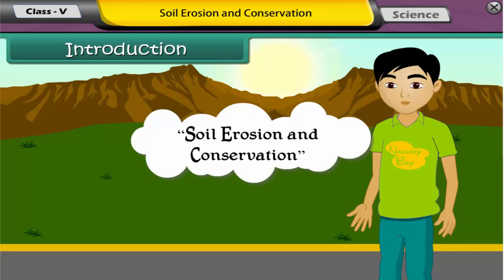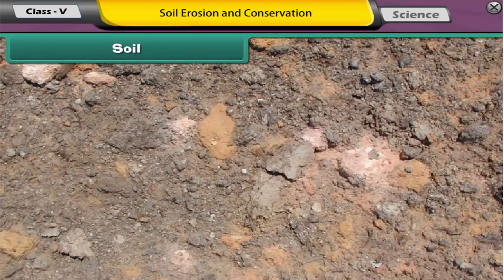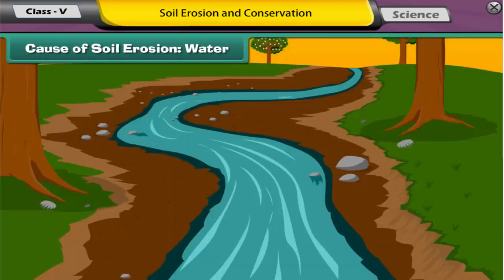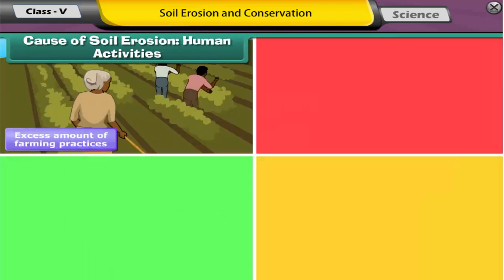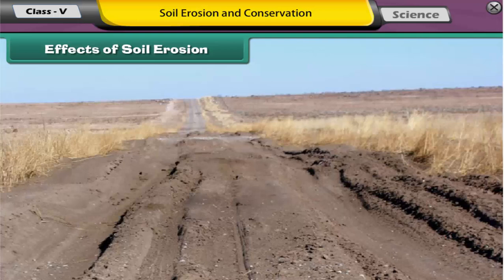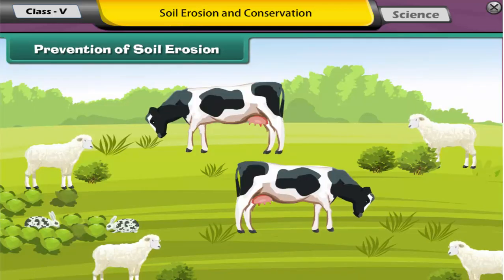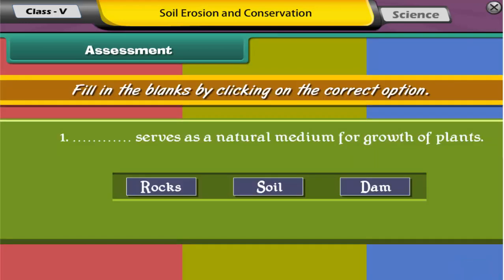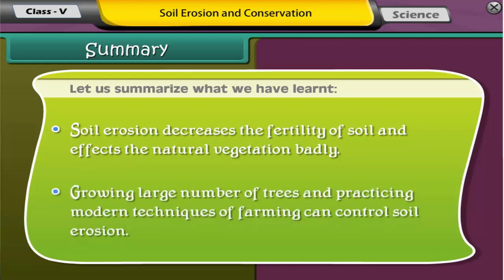Soil Erosion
SCIENCE CLASS FIVE, FREE GROUP EDUCATION